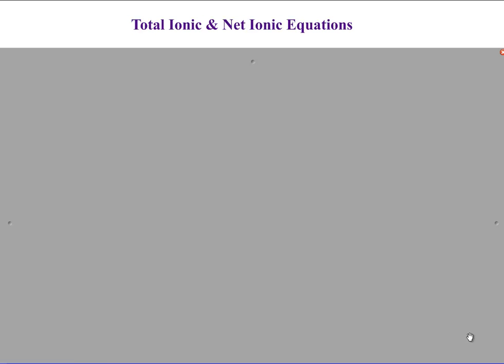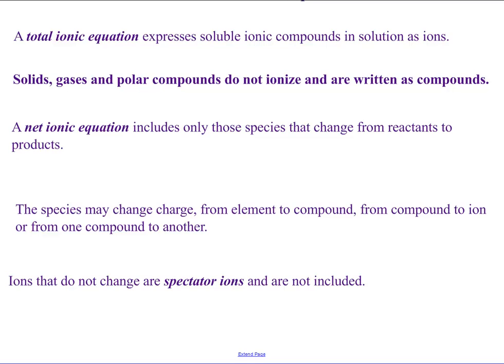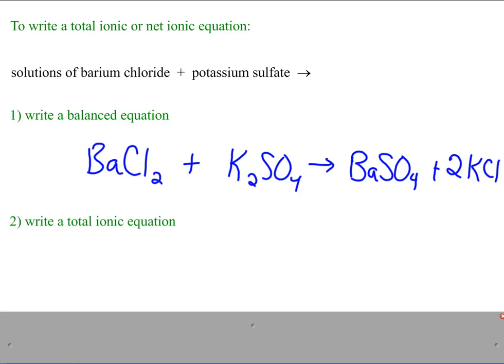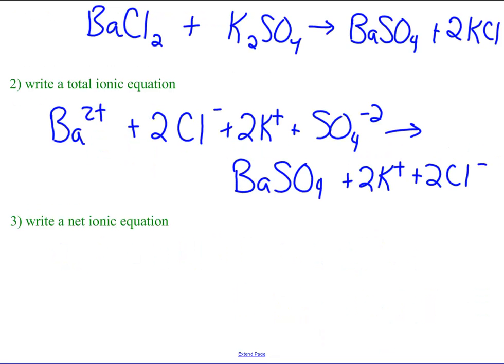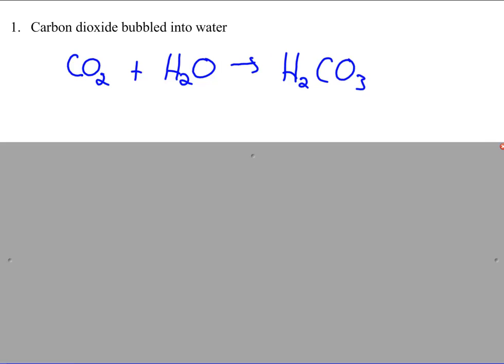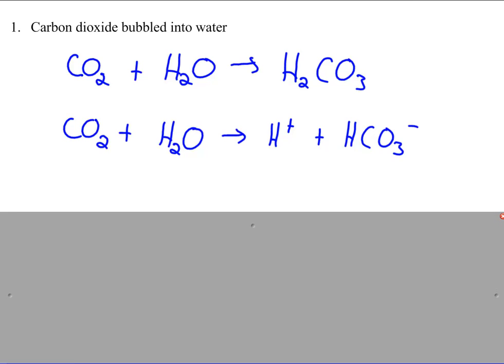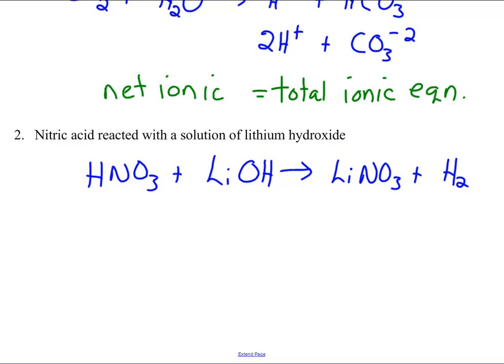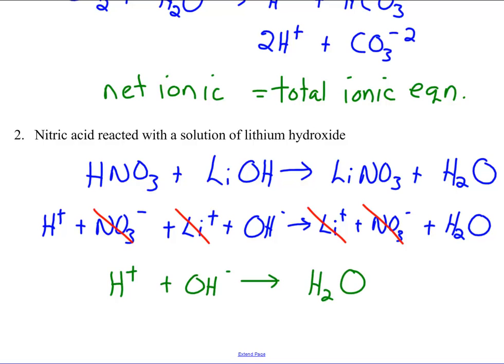Ch 4 Reactions 2 Net Ionic Eqns